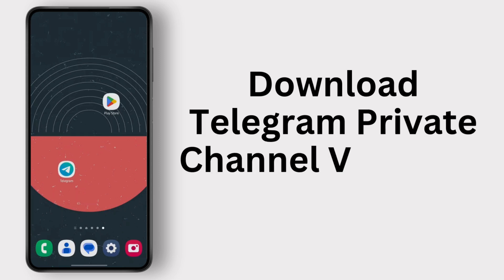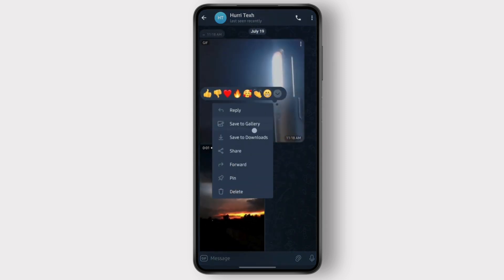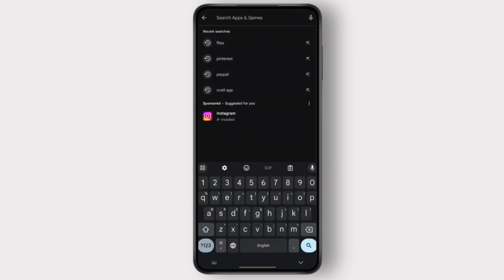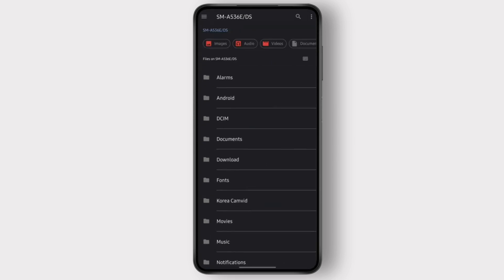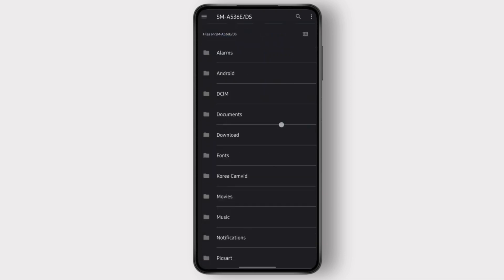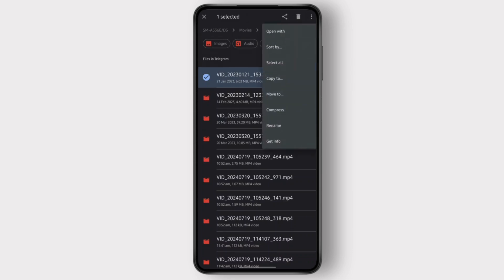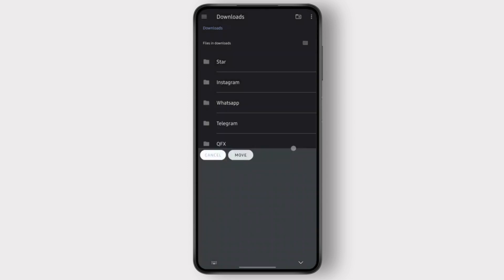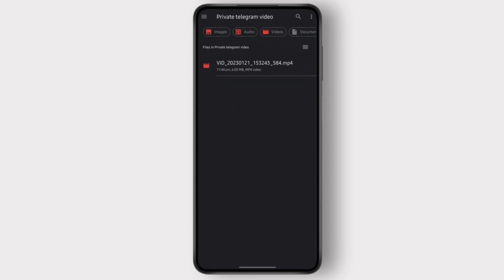How to Download Telegram Private Channel Videos to Gallery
Learn how to download Telegram private channel videos to your gallery in this comprehensive tutorial. Whether you want to save videos from a restricted channel or simply keep your favorite content, this step-by-step guide will show you how to do it effortlessly!

In this video, you'll discover the easiest methods to download videos from Telegram private channels and how to navigate the app for optimal results.

Timestamps:
0:00 Introduction
0:25 Step 1: Finding the Private Channel
0:50 Step 2: Downloading Videos
1:20 Step 3: Saving to Your Gallery